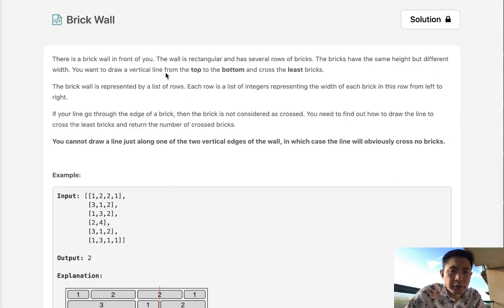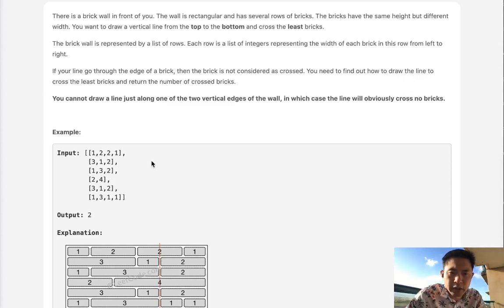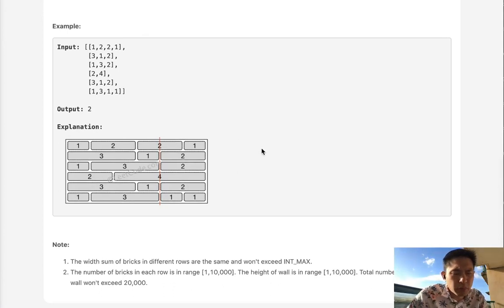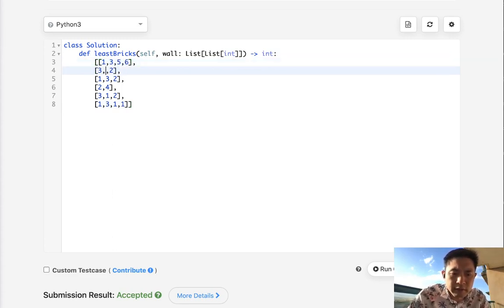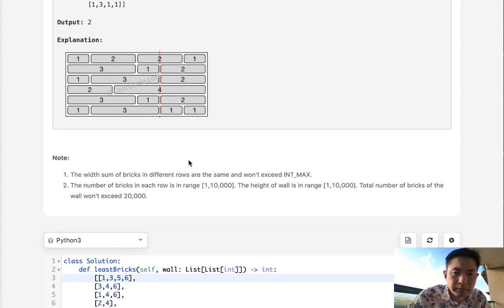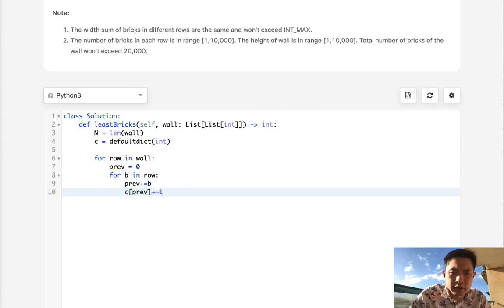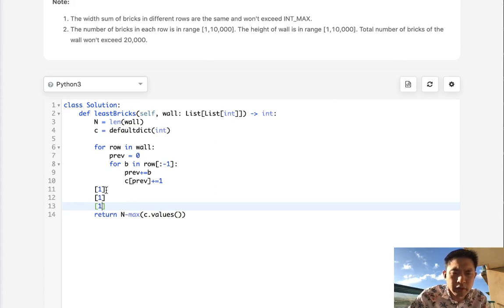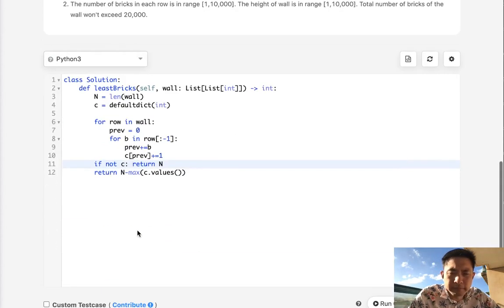Leetcode - Brick Wall (Python)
Leetcode - Brick Wall #554
Difficulty: Medium